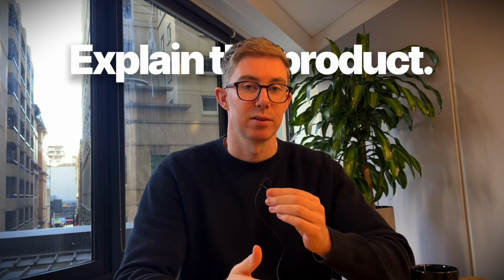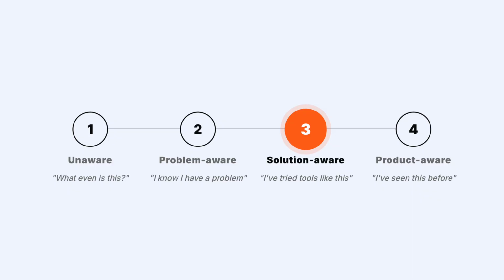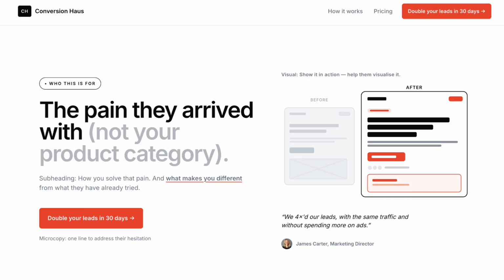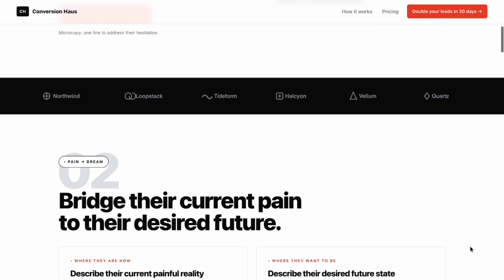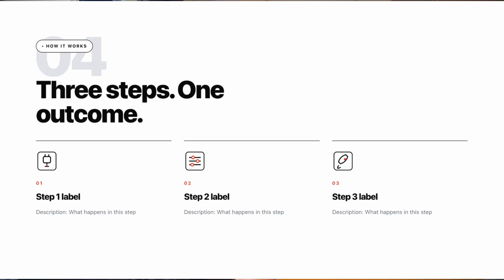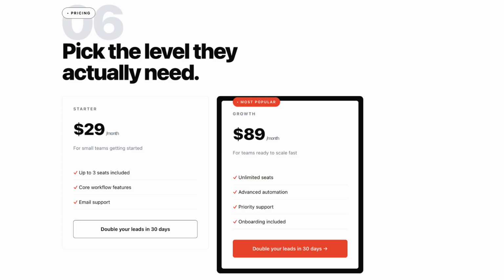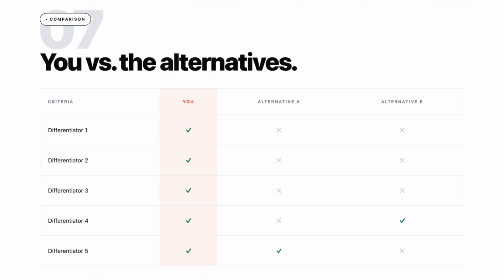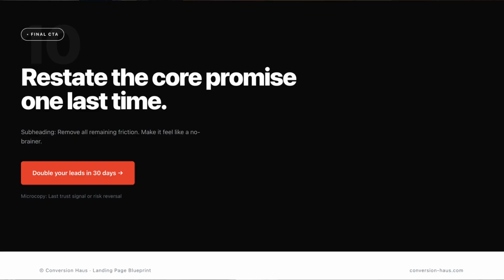The exact SaaS landing page blueprint that drives more demos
Most SaaS landing pages explain the product.

But high-converting ones answer the question your visitor is actually asking. This is the exact structure that fixes that.

Want me to find the leaks on your landing page? In 7 days you'll know exactly where your funnel is leaking and what to fix first.

In this video I walk through the complete SaaS landing page blueprint, every section, in the exact order a real buyer needs it.

Most founders know what a good landing page should do. The problem is they're too close to their own product to see where it's breaking down.

This structure fixes that by mapping each section to the question your visitor is asking at that exact moment on the page.

What's covered:

- Why your hero section is answering the wrong question
- The underused section that builds trust before you earn it
- How to write CTAs that convert (outcome vs. action framing)
- Why relevant proof beats volume of proof every time
- The pricing mistake that creates confusion right before the decision
- How FAQs become your highest-leverage conversion tool

Whether you're building from scratch or fixing a page that isn't converting, this structure works for any B2B SaaS product at any stage.

Cian Condon is the founder of Conversion Haus — a landing page audit service for B2B SaaS companies. He specialises in finding and fixing conversion leaks so you can get more demos and signups without spending more on ads.